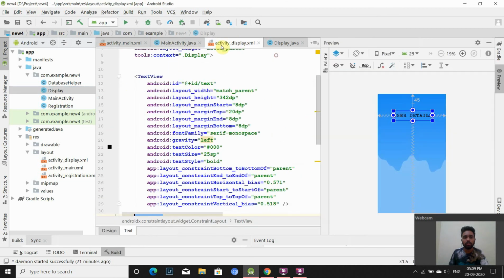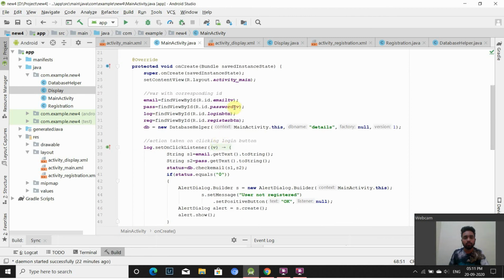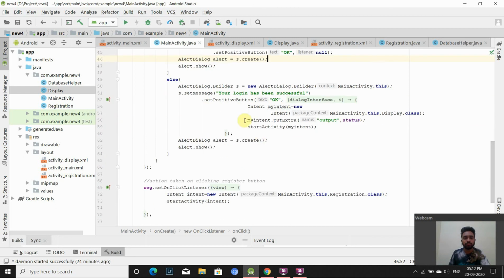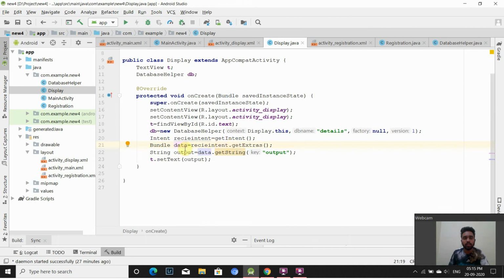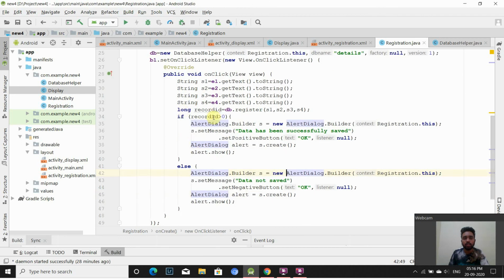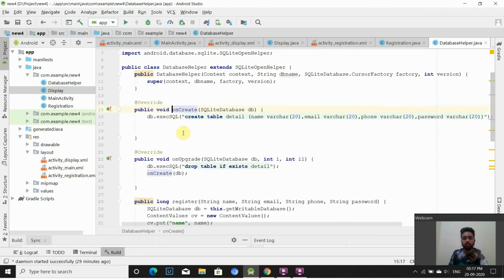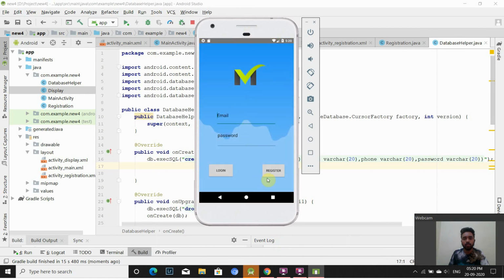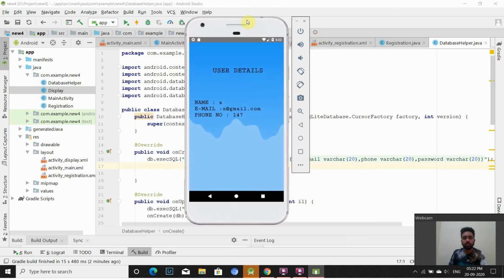Android Exp 4